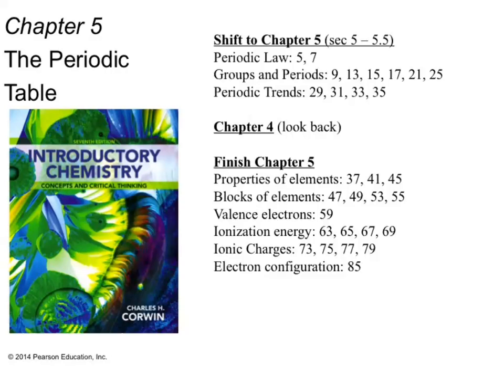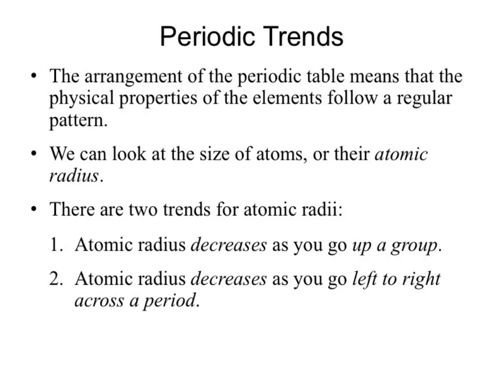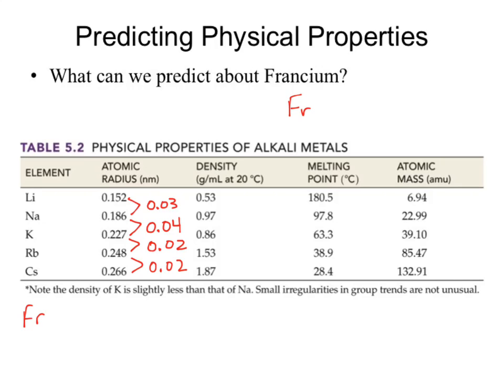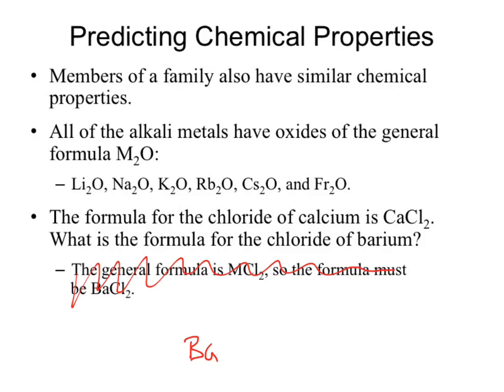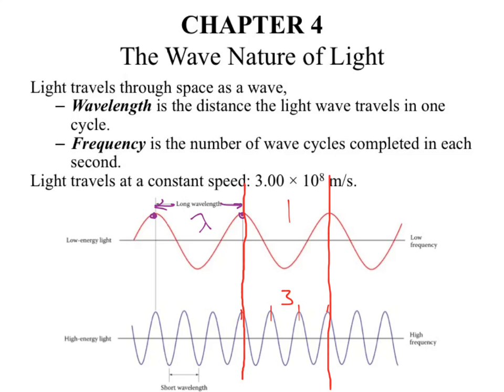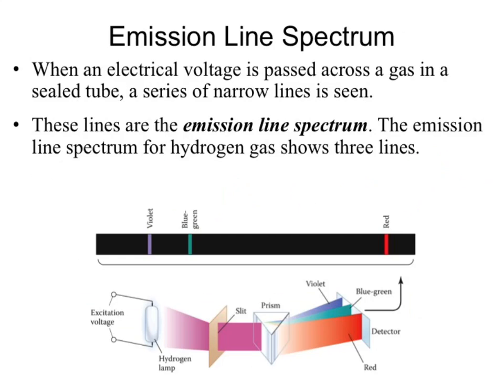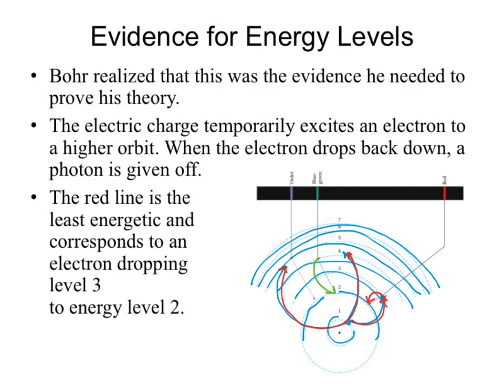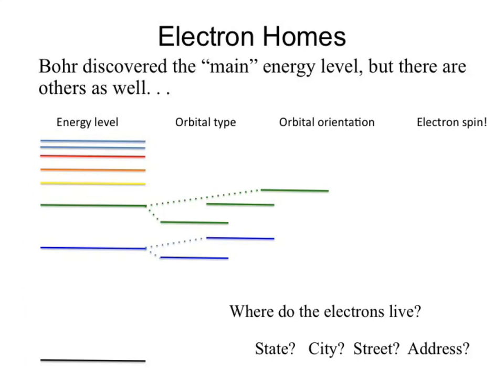CHM130 lect6b aft